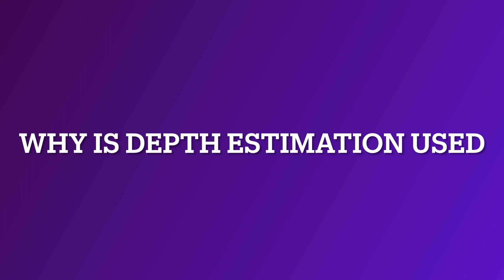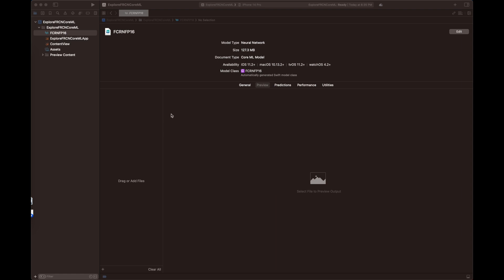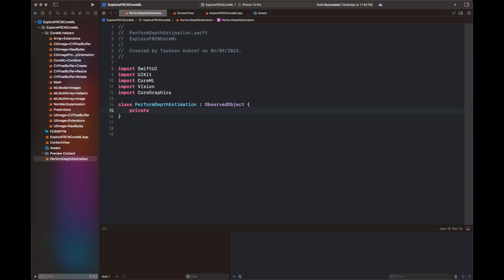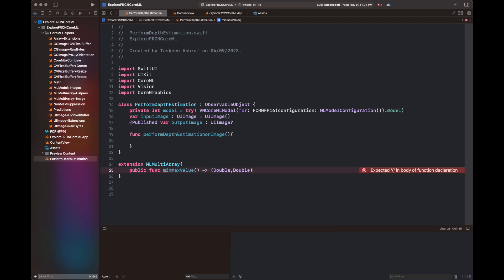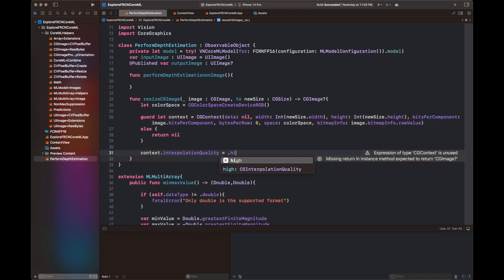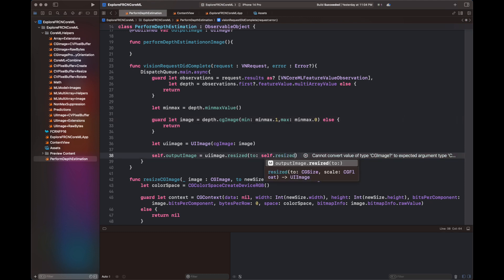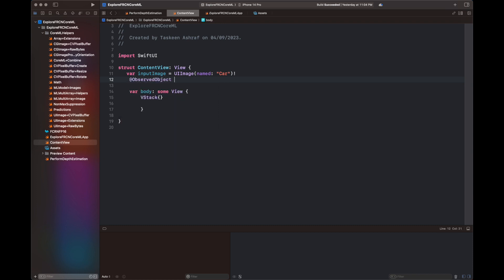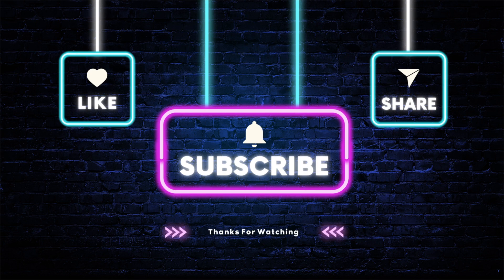Depth Prediction in Images using CoreML and Vision Frameworks in SwiftUI in iOS 17 - Xcode 15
This video will discuss the steps to use the FCRN16.mlmodel to perform depth prediction on normal RGB images. Once the model is applied the resultant image will have white pixels corresponding to closer objects and darker pixels showing distant objects.

Helpful Links:
1.
3. Model is based on this research